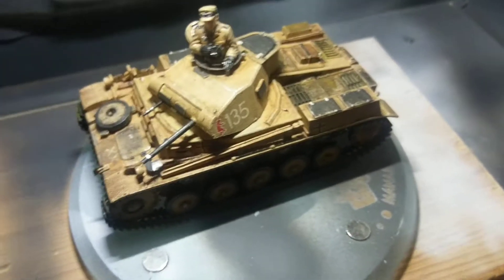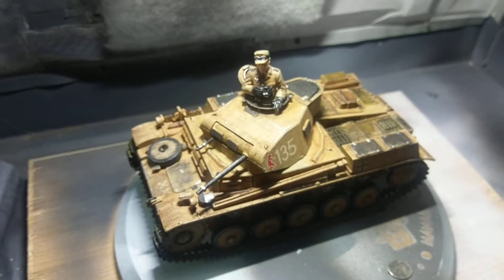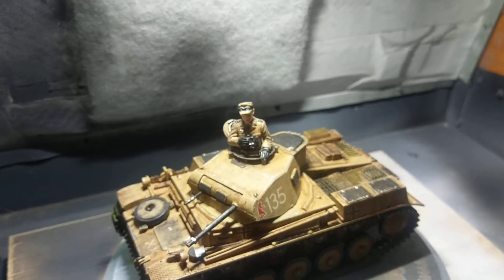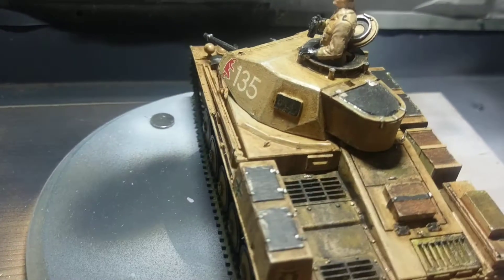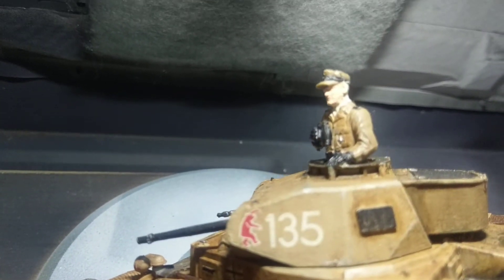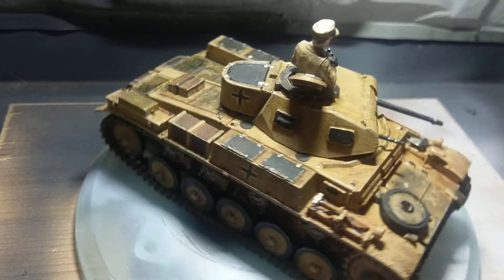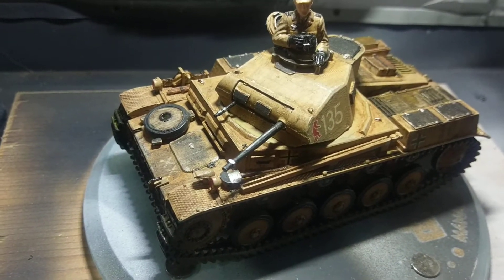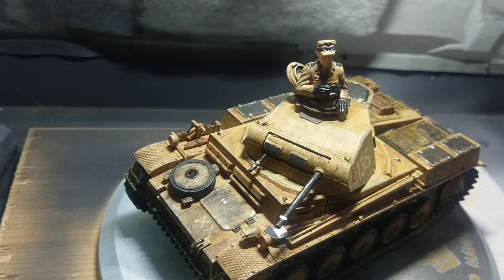Tamiya 1/35 scale Panzer hand painted model tank panzerkampfwagen